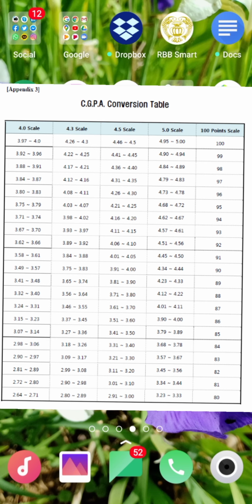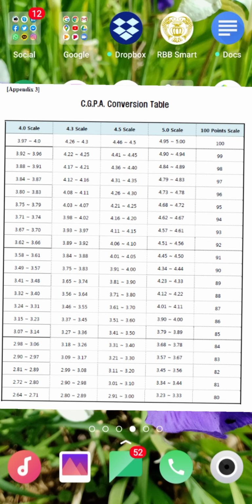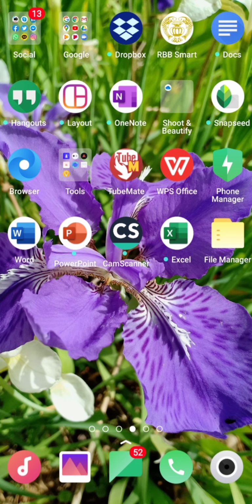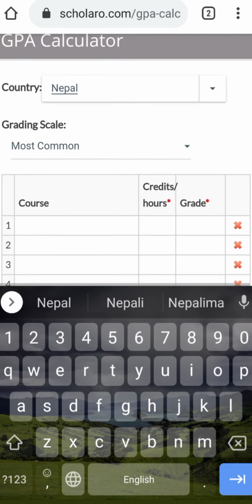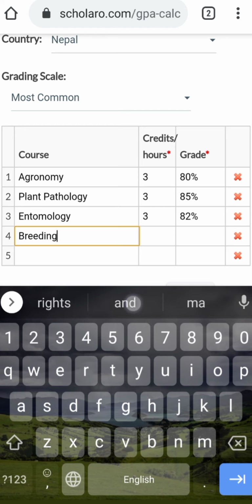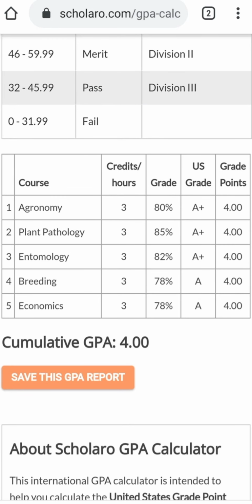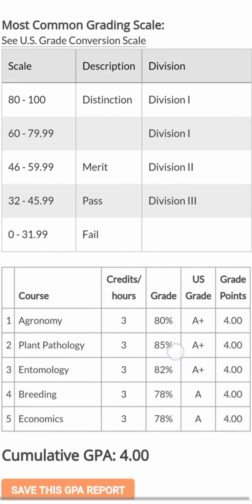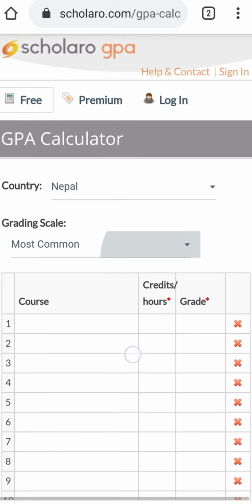How to calculate GPA? Minimum GPA/percentage required| KGSP2021|GKS| Global Korea Scholarship 2021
Here I have explained about how we can convert GPA using

Things to know before coming Korea

KGSP Nepali guide

KGSP Nepali guide